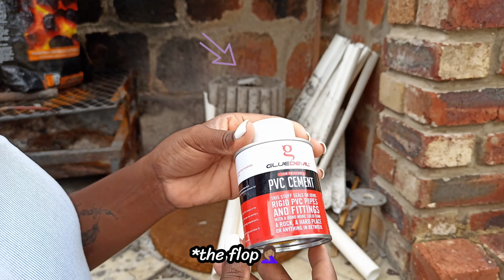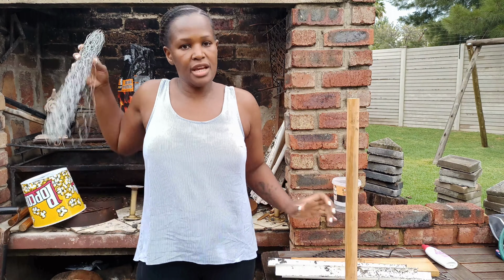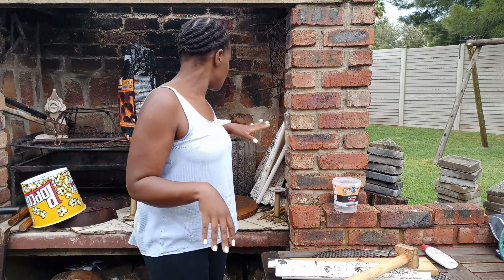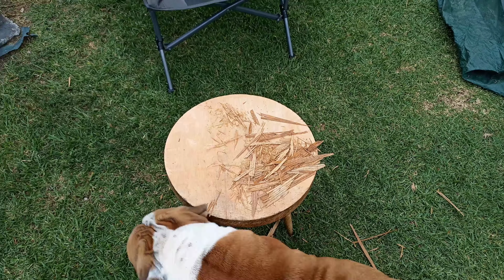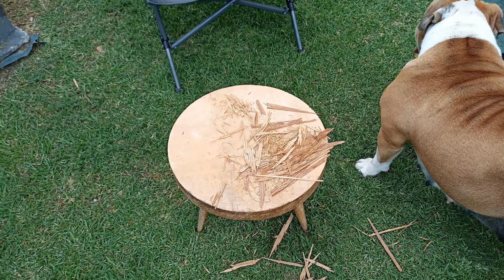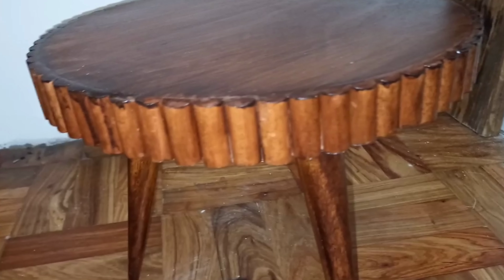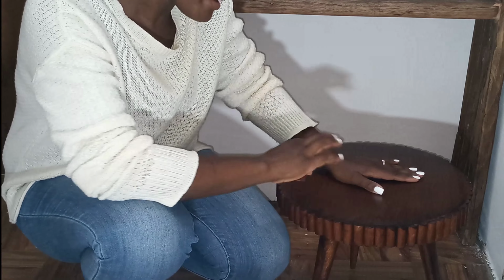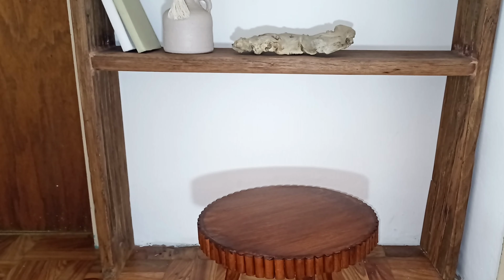DIY CONCRETE AND WOOD SIDE TABLE| NEW LIFE ON A THRIFT FIND| SIDE TABLE STYLING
Hi friends, in today's video I am showing you how I made my DIY side tables, one from scratch and the other just a restoration thrift find.

UPLOAD SCHEDULE: Sundays 18:00 SAST

🤍 Sibo🤍